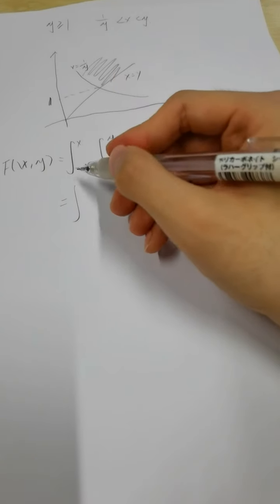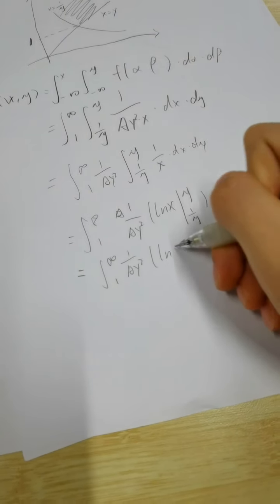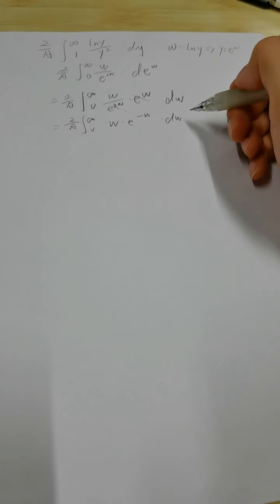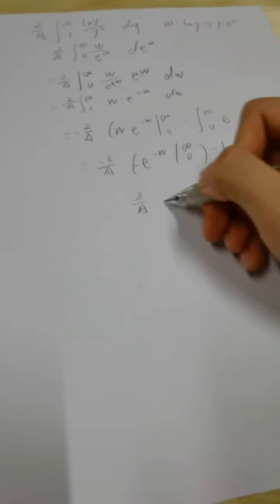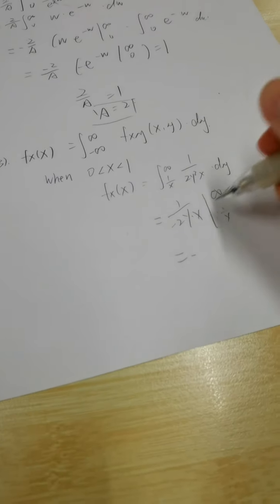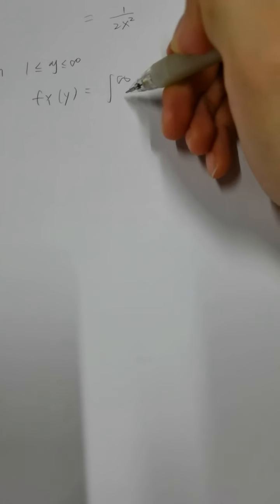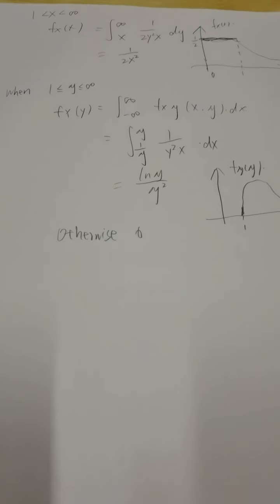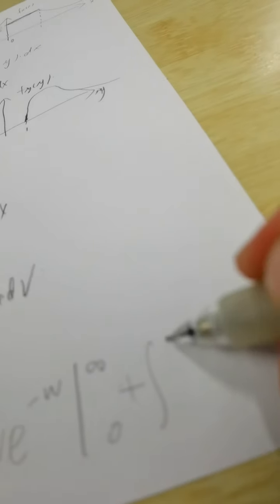HW5 Q2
ECE6303